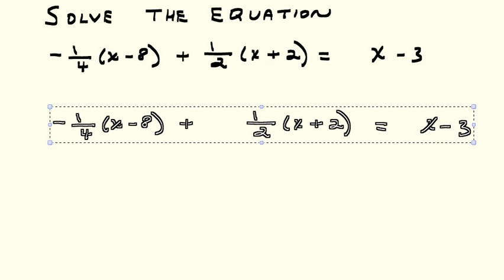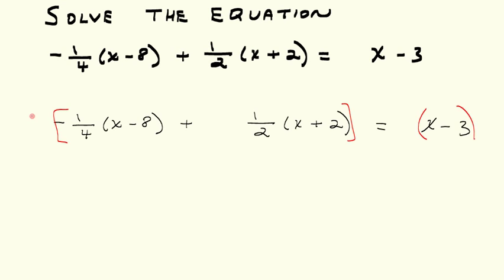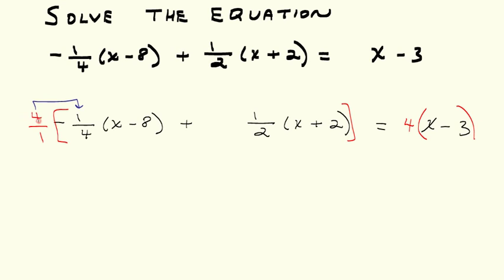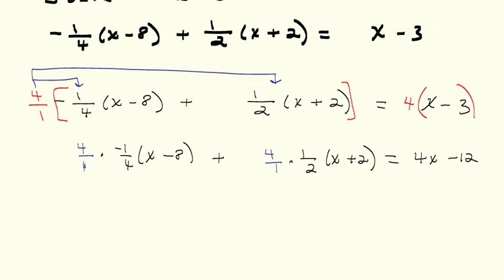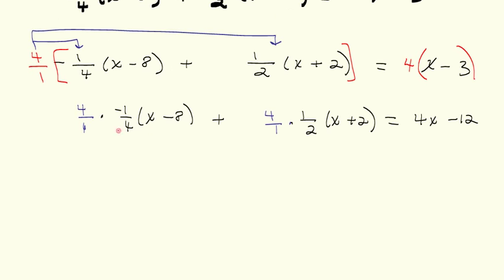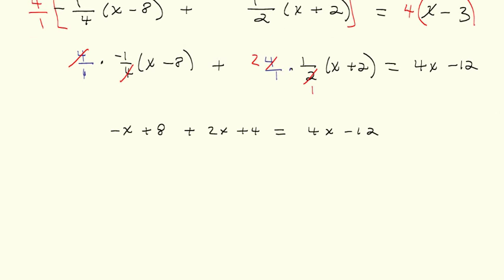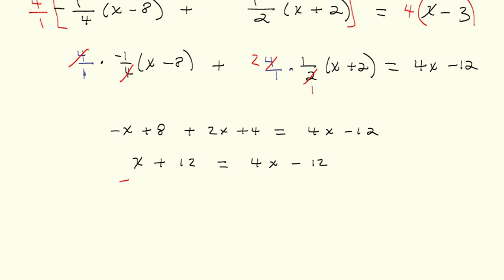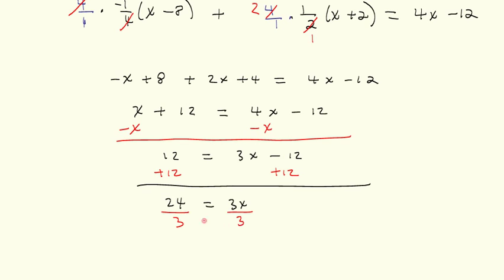Solve equation with fractions and parenthesis Ex 1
-1/4(x-8) + 1/2(x+2)  =  x - 3